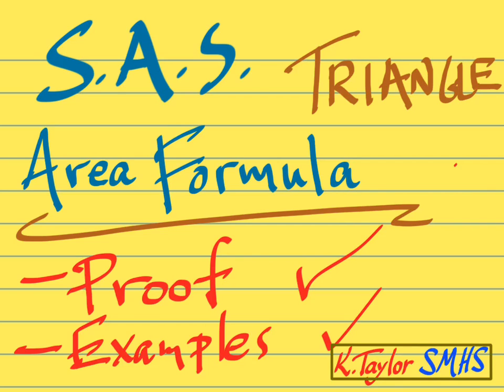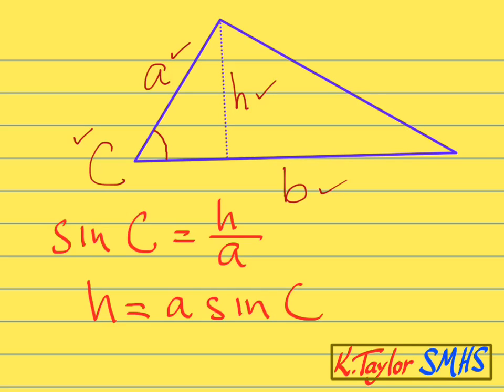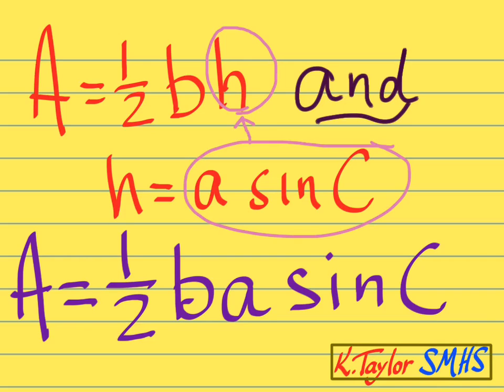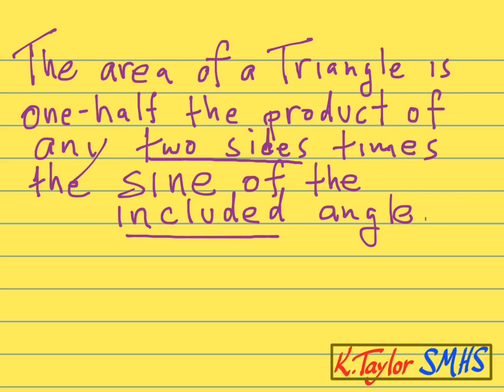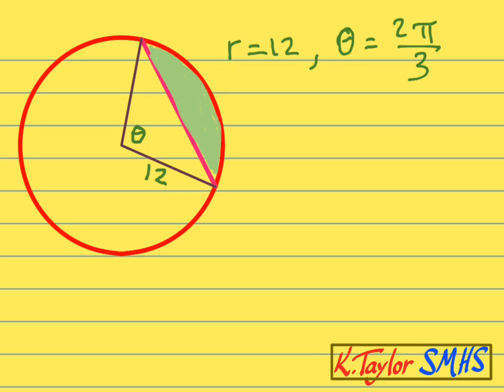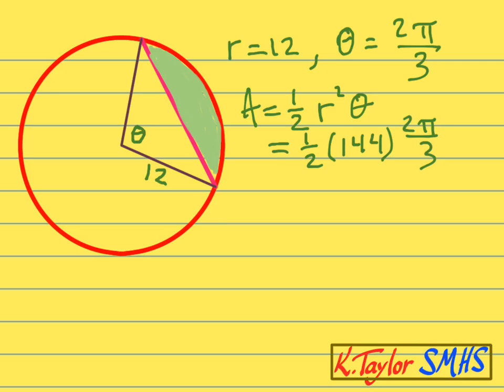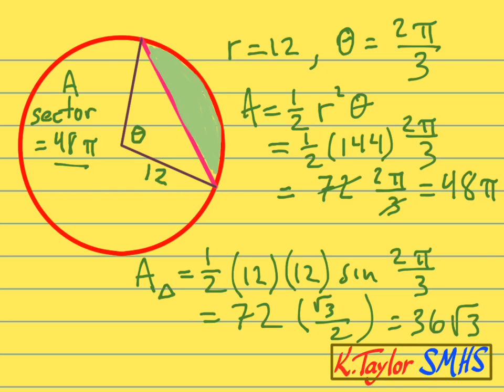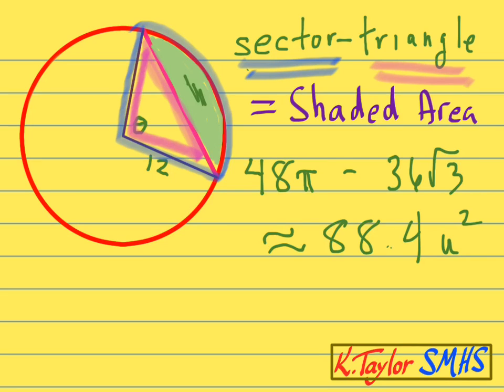side angle side triangle area